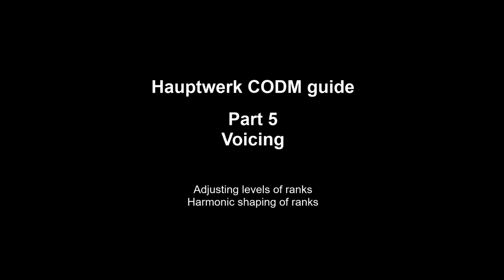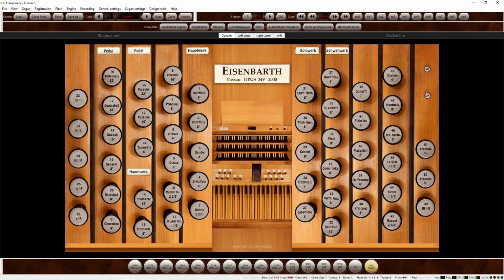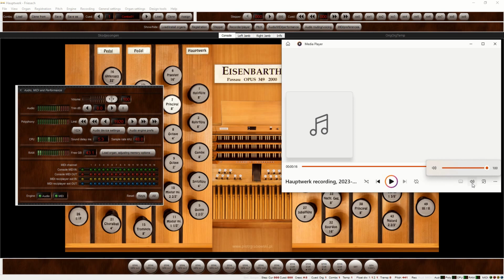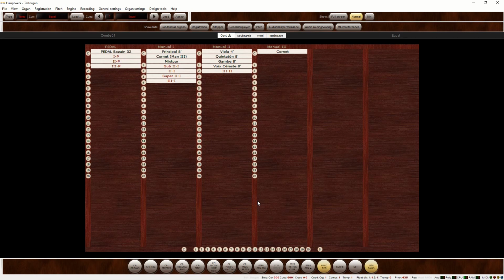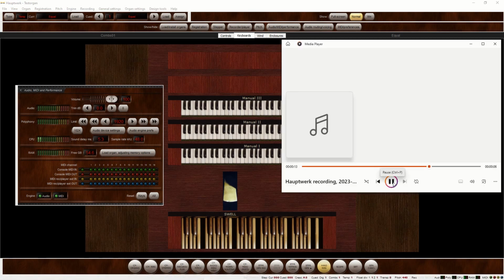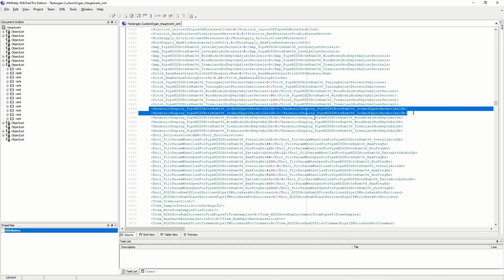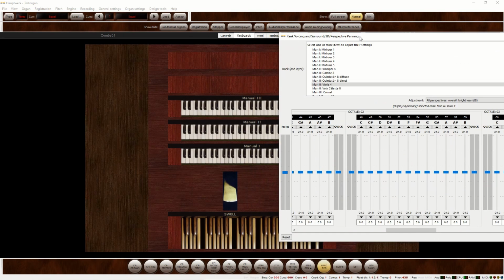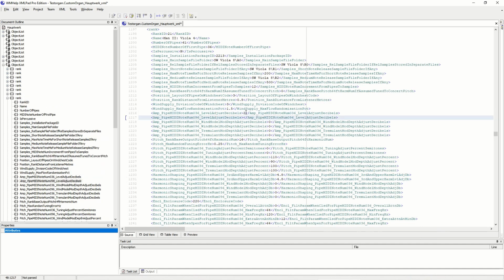Hauptwerk CODM guide Part 5 Voicing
Tutorial on how to make a custom organ for Hauptwerk with the CODM. Part 5: Voicing

00:00 Introduction
00:23 Adjusting the amplitude levels
05:07 Harmonic shaping (adjusting brightness)

Links:
Carlos Lara’s guide "How to CODM":